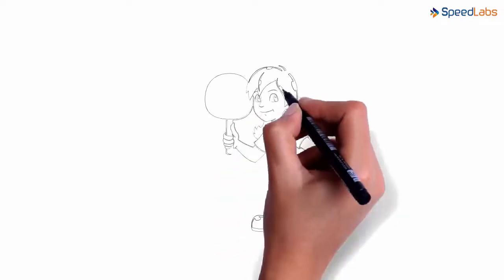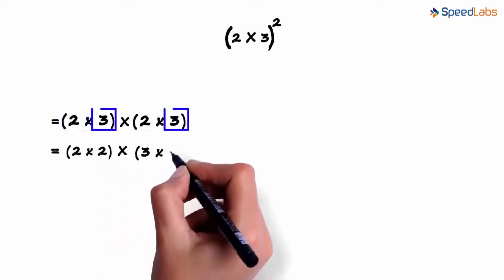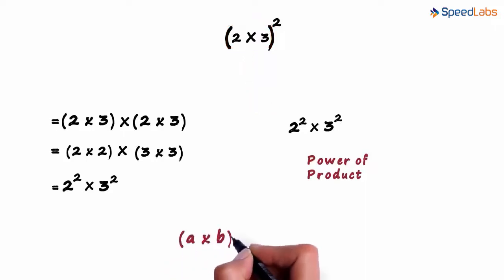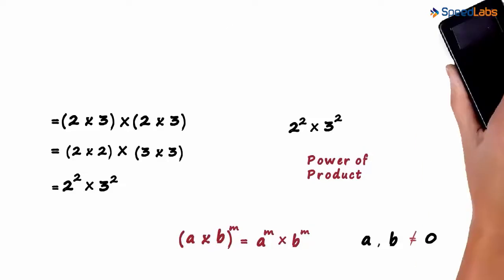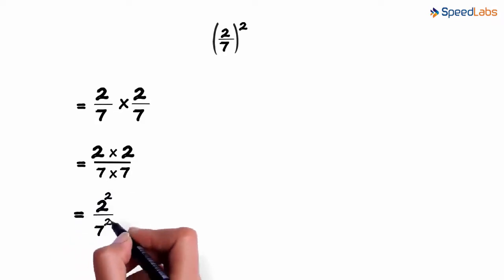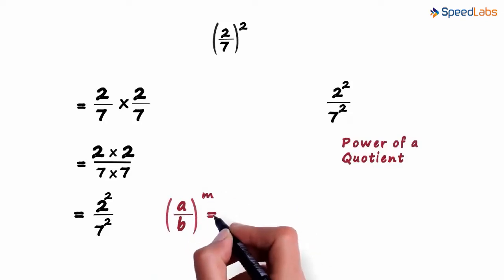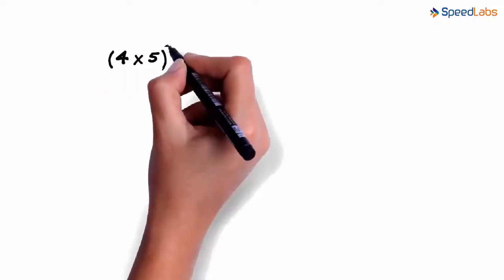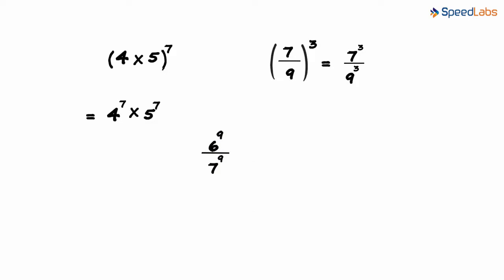Class-8-Maths-Ch-11-Exponents & Powers-Topic- What are the Power of Product and the Power.......